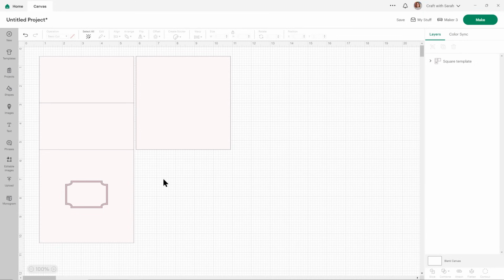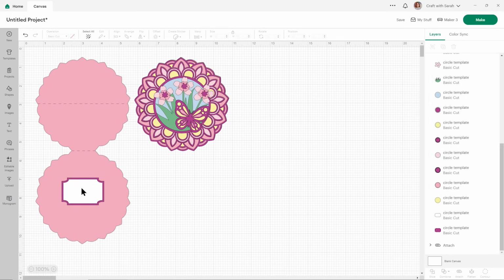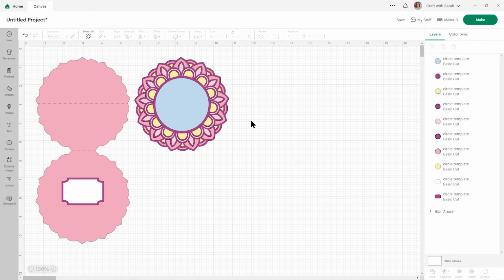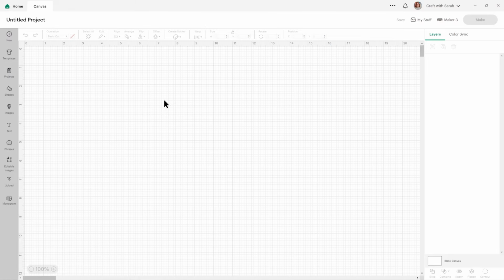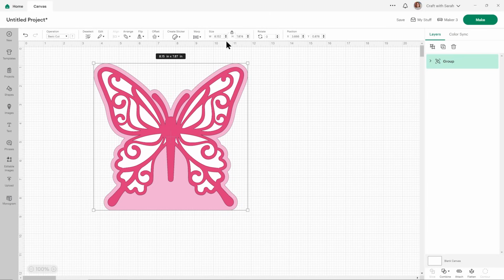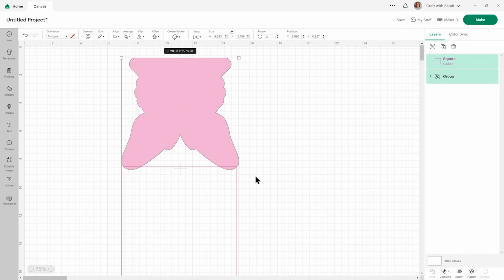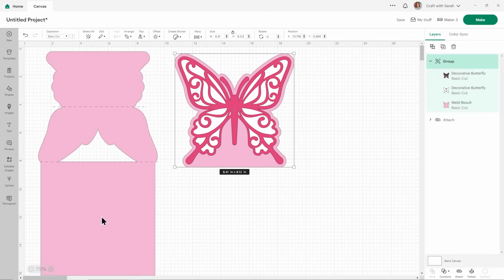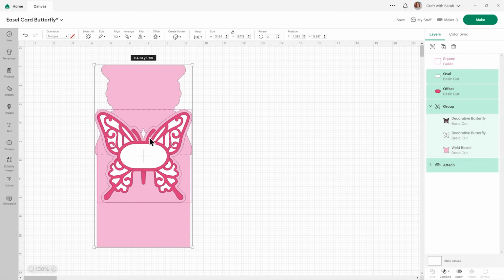Easel Card Templates ✂️ Day 10 Card Making Countdown 2024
We are finishing off the Card Making Countdown with easel cards. They are a fun way to make a card that stands up a little bit differently to normal and you can personalise it in all sorts of different ways.

✂️ FOUNDATION LEARNING

If you're new to crafting with your Cricut, you may find the below links helpful. They teach some of the skills mentioned throughout this tutorial.

○ Pattern fill tutorial (for making backgrounds & cutting images to a specific shape/size)

○ Free envelope SVGs that can be sized to fit any card

Happy crafting,
Sarah 🥰